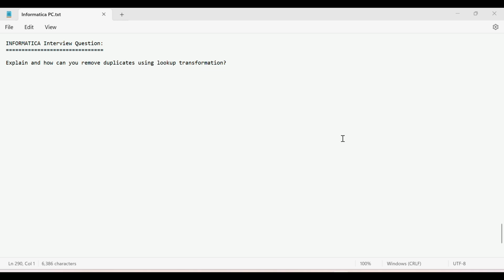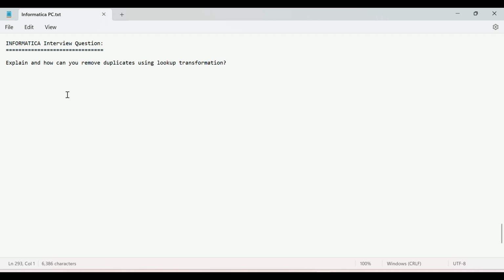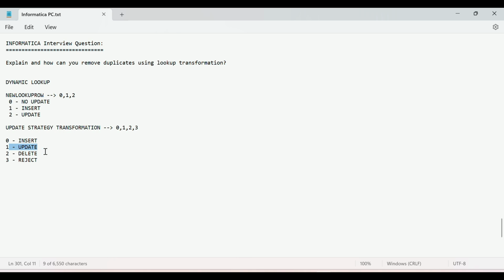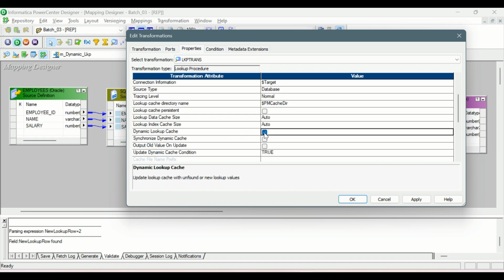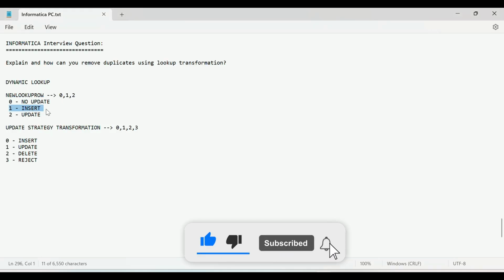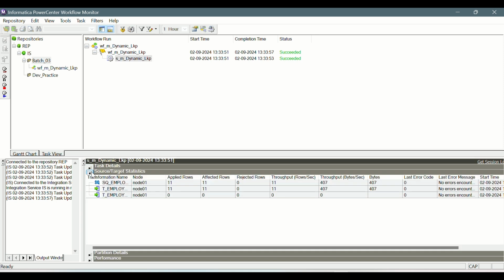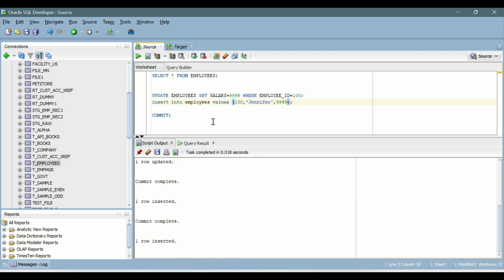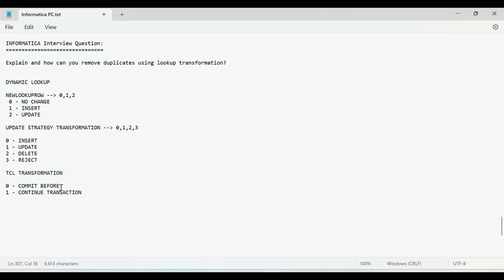Informatica Interview Question | LTI | Mphasis | Fragma Data| Dynamic Lookup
Hello, my fellow subscribers "A Big Thank you for reaching 50 subscribers" to all my subscribers.

Explain and how can you remove duplicates using lookup transformation?
DYNAMIC LOOKUP
NEWLOOKUPROW -- 0,1,2
 0 - NO CHANGE
 1 - INSERT
 2 - UPDATE

UPDATE STRATEGY TRANSFORMATION -- 0,1,2,3
0 - INSERT
1 - UPDATE
2 - DELETE
3 - REJECT

TCL TRANSFORMATION
0 - COMMIT BEFORE/AFTER
1 - CONTINUE TRANSACTION

Thanks,
Adike's InfoTech